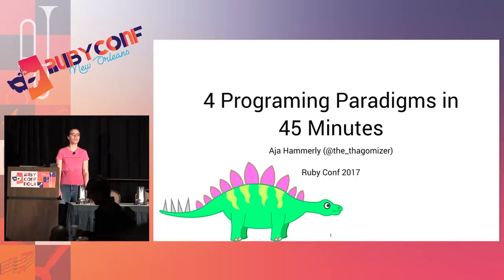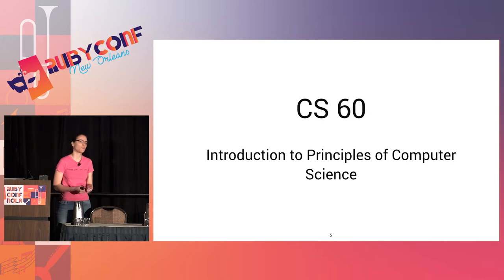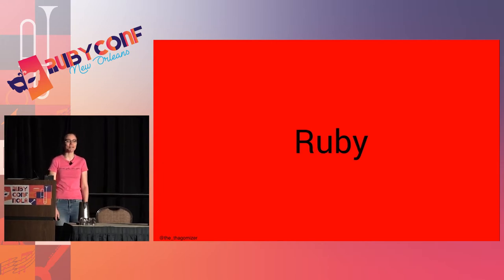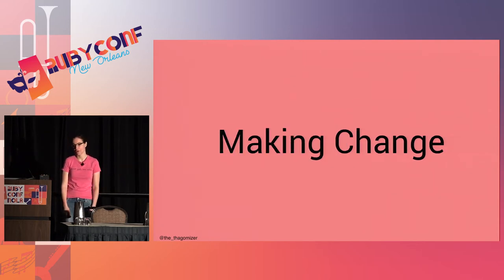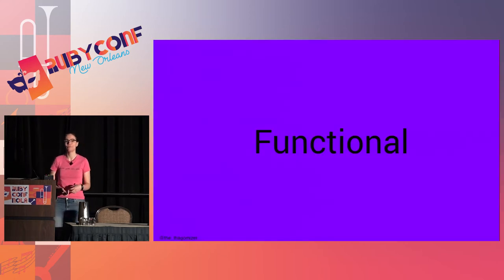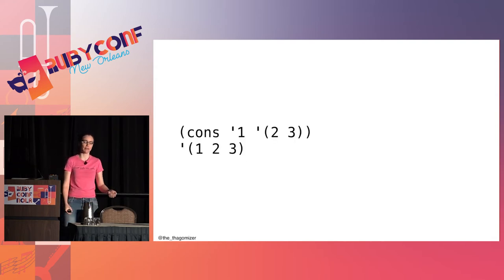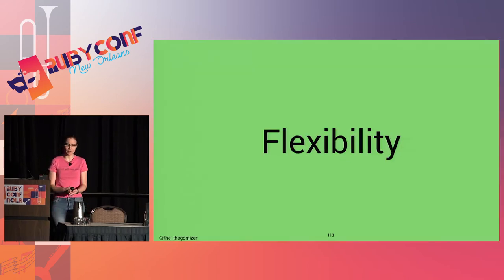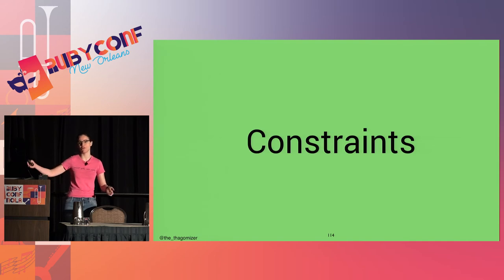RubyConf 2017: 4 Programming Paradigms in 45 Minutes by Aja Hammerly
4 Programming Paradigms in 45 Minutes by Aja Hammerly

One of the most important lessons I've learned is that programming languages are tools and not all tools are good for all jobs. Some tasks are easier to solve functionally. Some are clearly suited for OO. Others get simpler when you use constraint solving or pattern matching.

Let's go on a whirlwind tour of 4 different programming languages emphasizing different programming techniques: OO, functional, logical, and procedural. You'll leave this talk with a better understanding of which languages are best suited to which types of jobs and a list of resources for learning more.